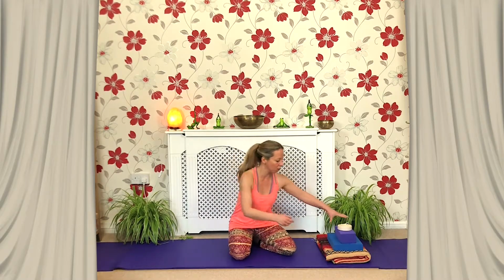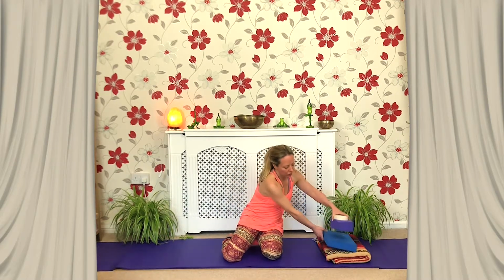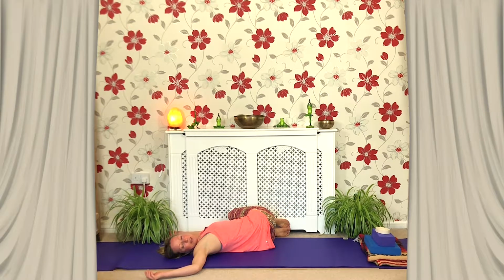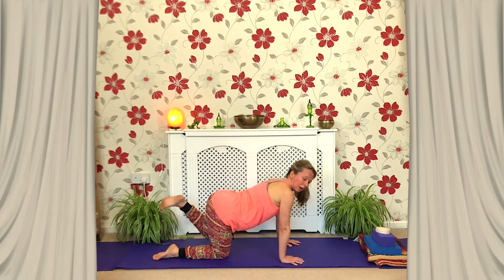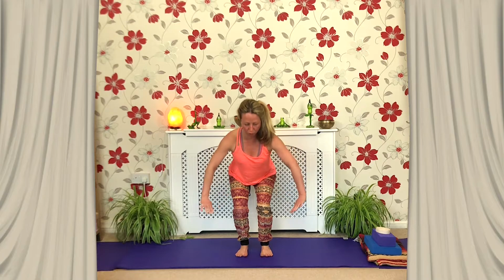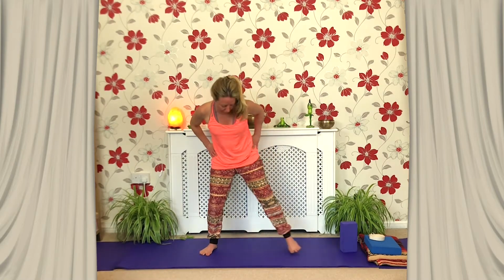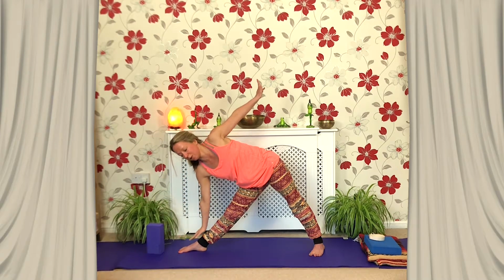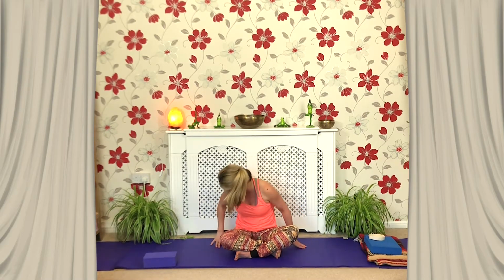Online Classes – Week 38 – Yoga For The Digestive System (Short)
Vicky looks to helping with the the digestive system after Xmas in this shorter class.